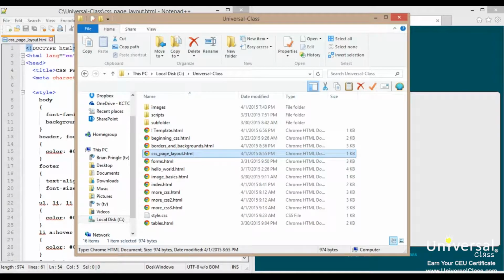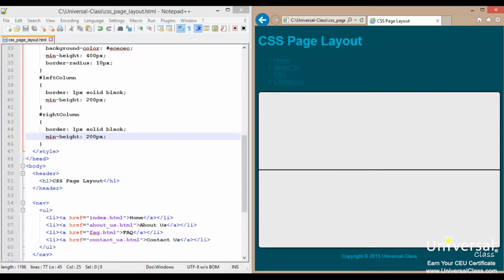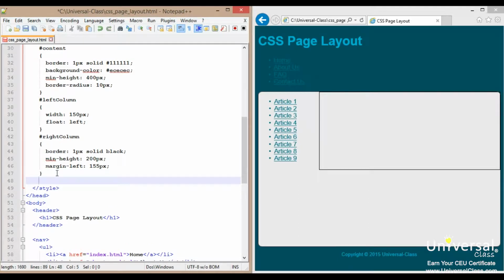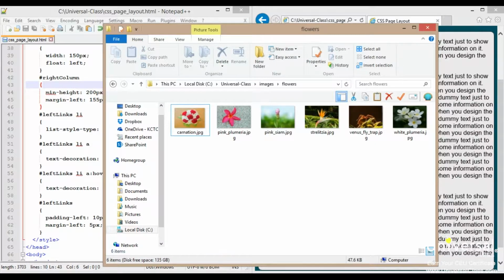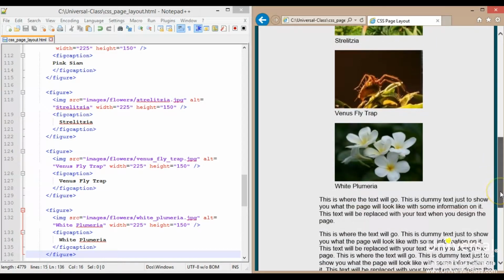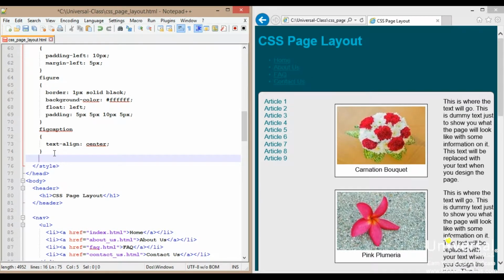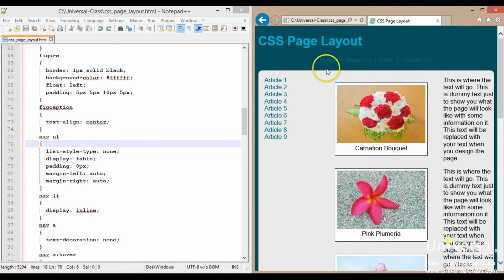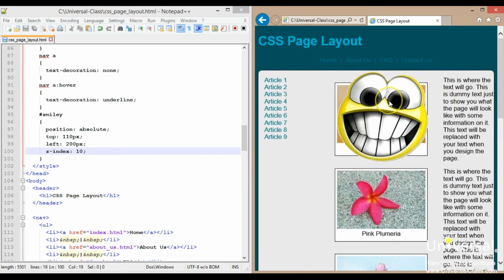Building Web Page Layouts with CSS - Learn HTML5